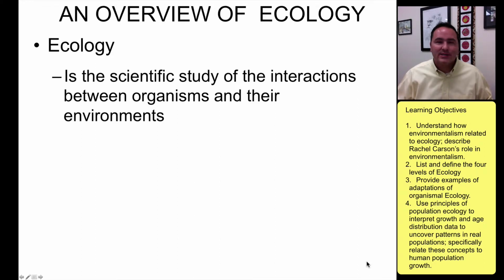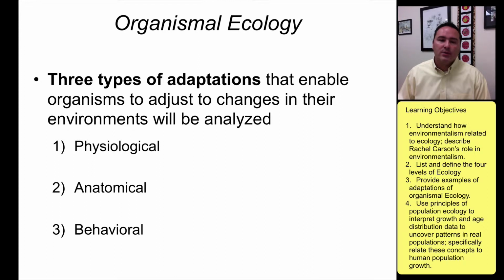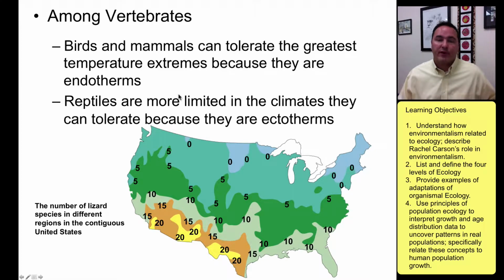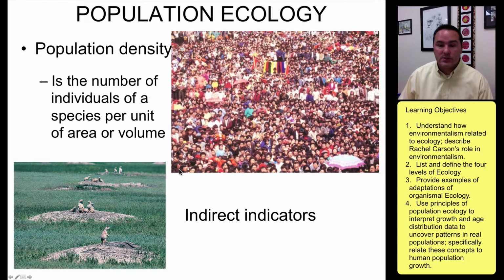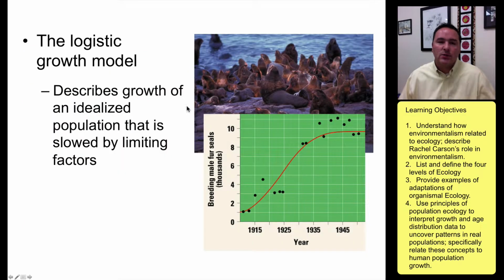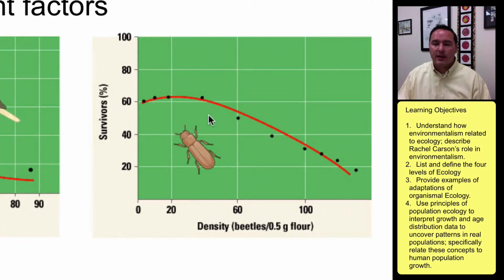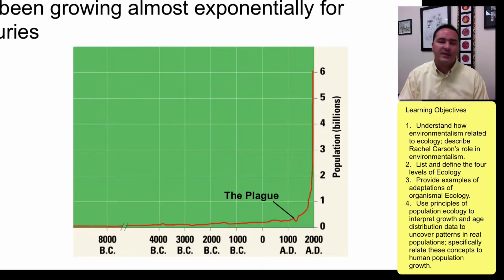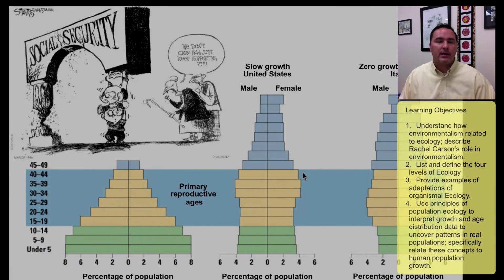Ecology 1 of 3